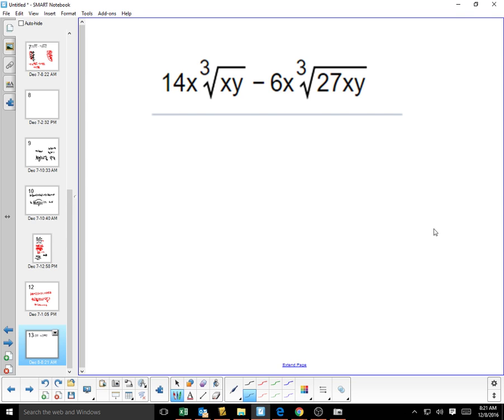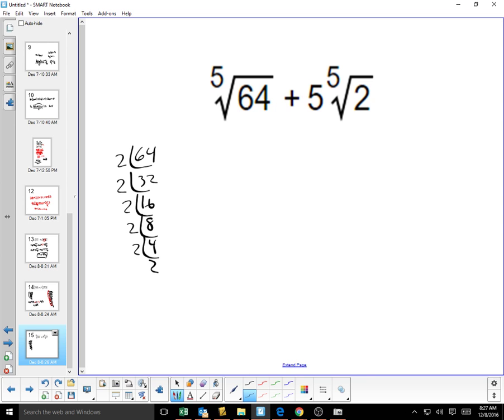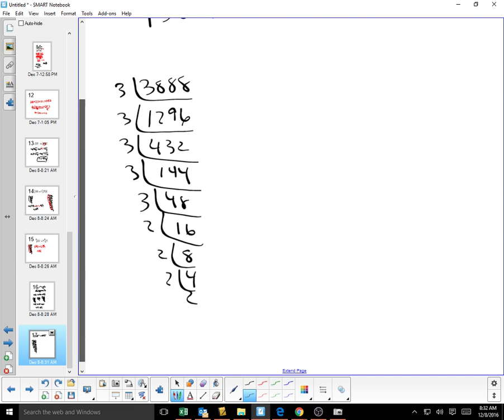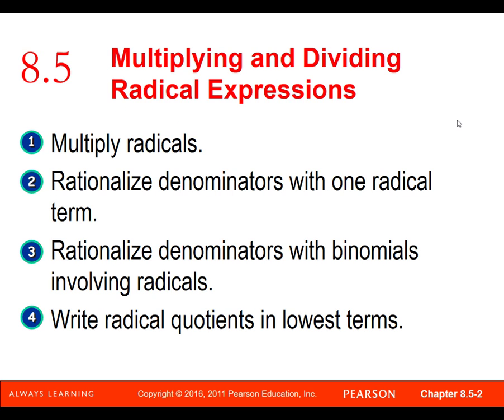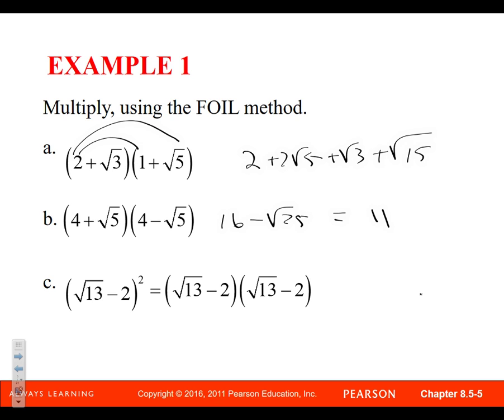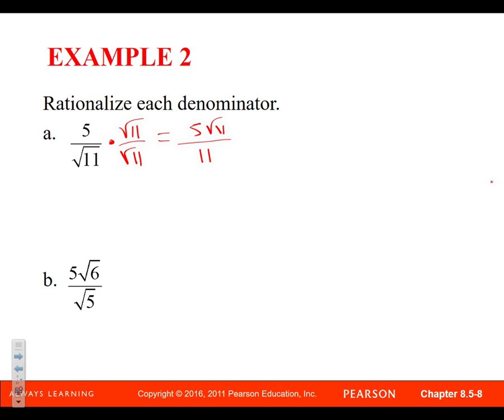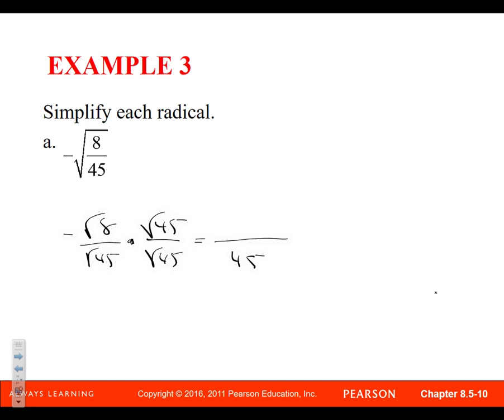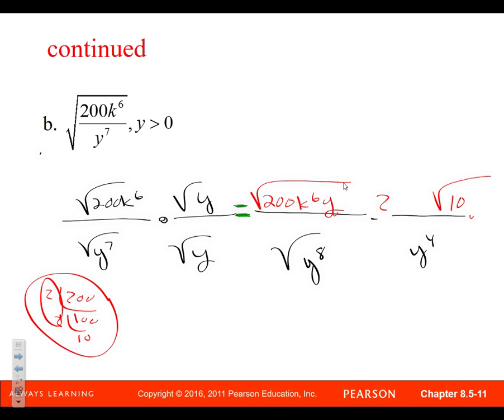12/7/16 Sec 8.4 Q&A